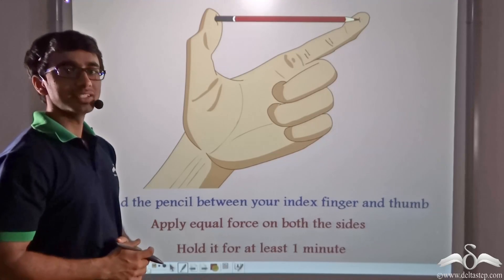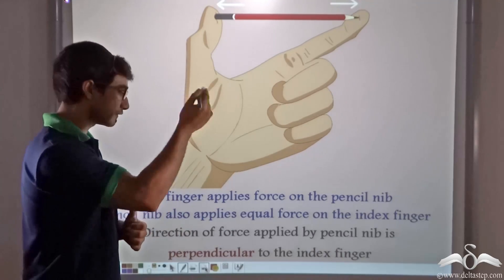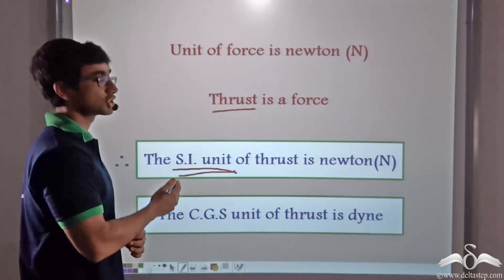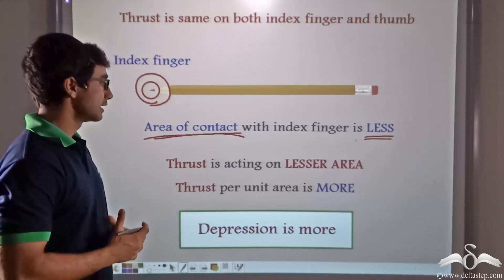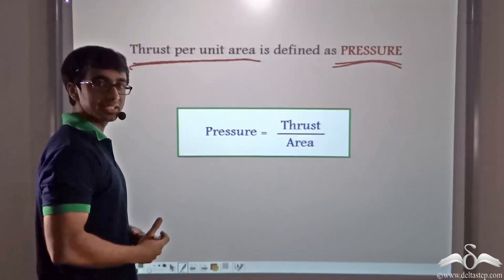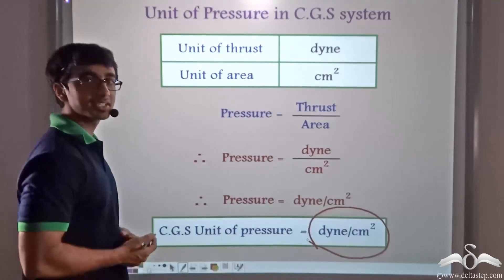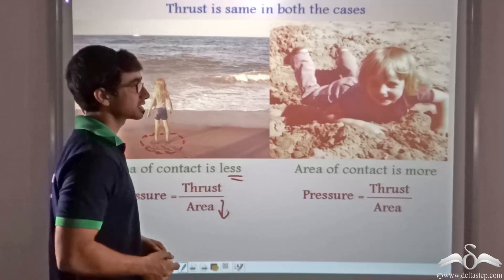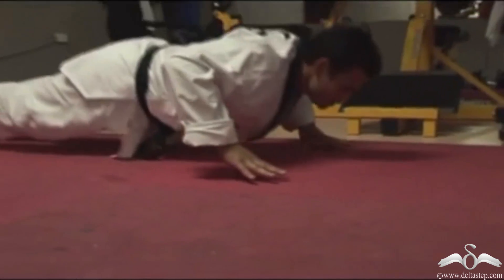Thrust & Pressure | Rotational Mechanics | Class 8 | CBSE | NCERT | ICSE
Understand through Animation, the concept of thrustandpressure in Rotational Mechanics, and its practical applicability. FREE Registration or install our mobile app

Salient features of the app:
• 5000 amazing lectures across English, Maths, Science and Social Science.